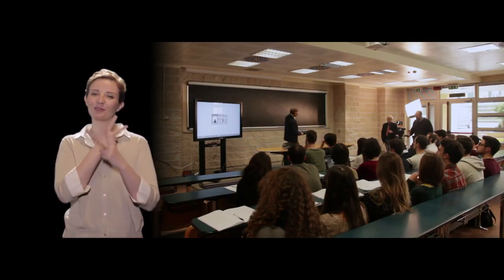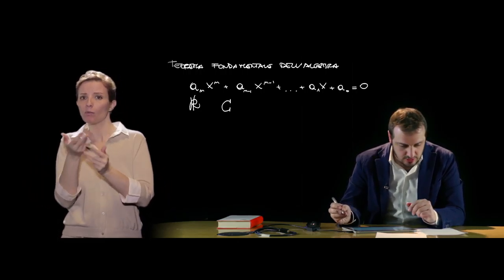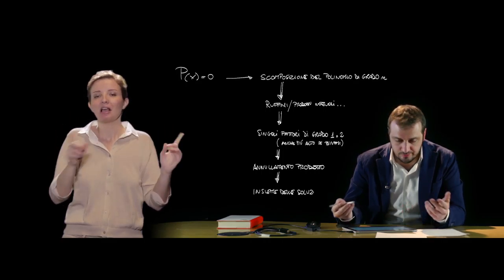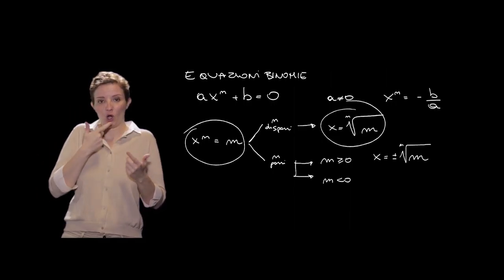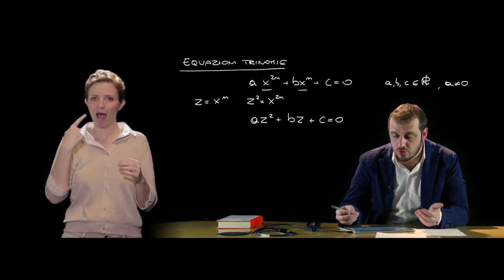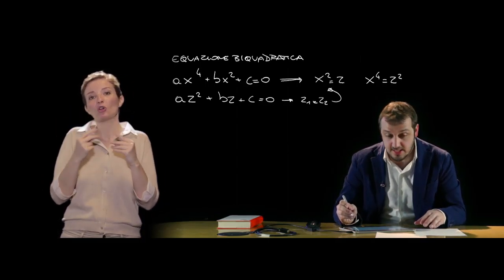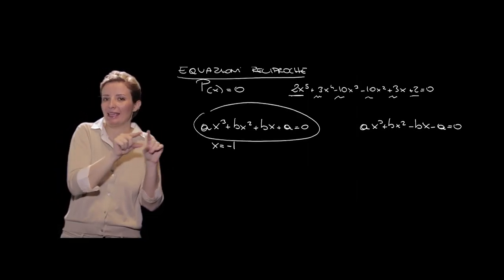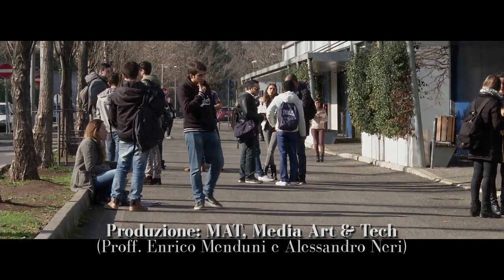Mooc - Thinking of studying Engineering? - Le equazioni di grado superiore al secondo (LIS)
Lezione 9 - Le equazioni di grado superiore al secondo - Lingua dei segni Italiana